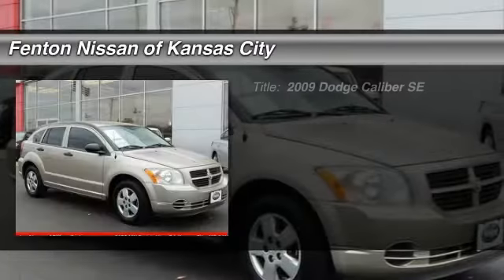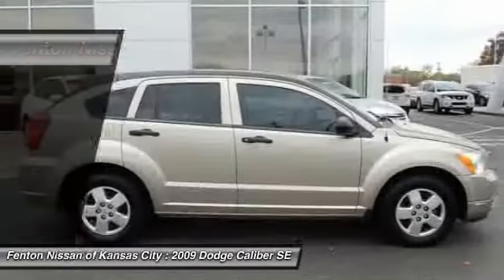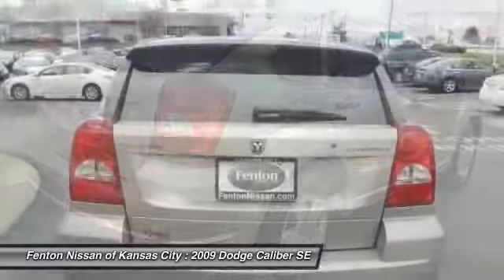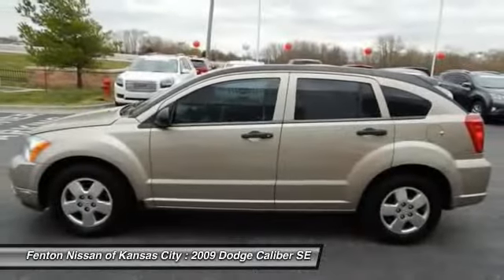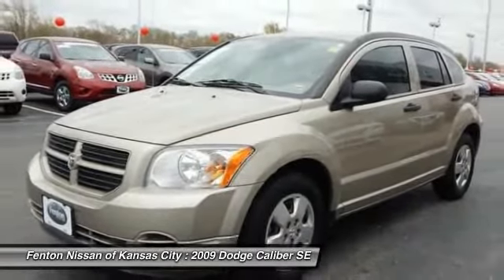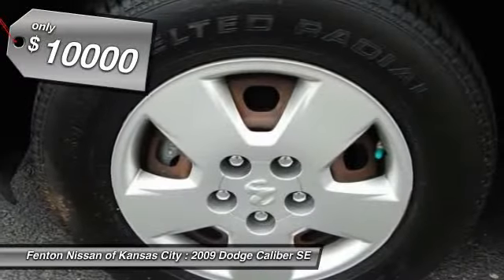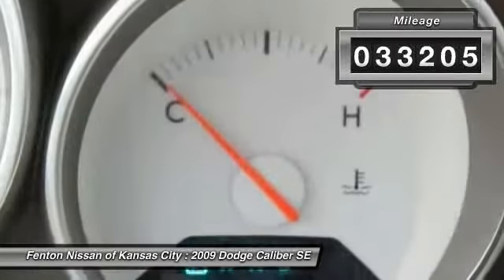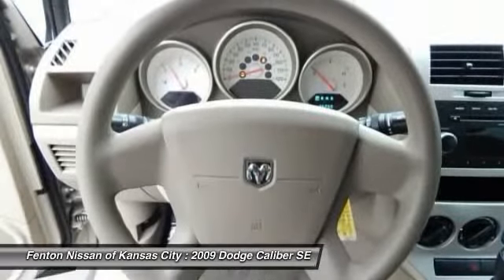2009 Dodge Caliber SE Kansas City MO 64153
2009 Dodge Caliber SE

This vehicle is located at:

9600 North West Prairie View Road